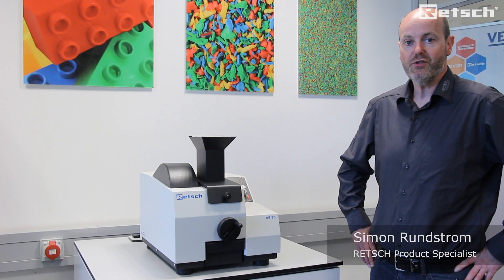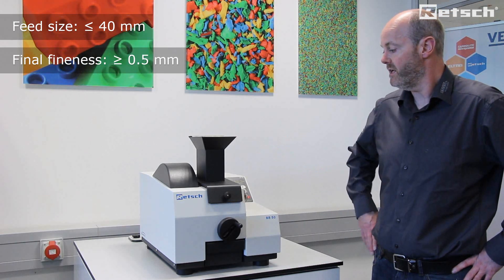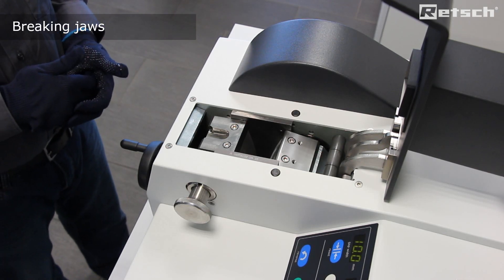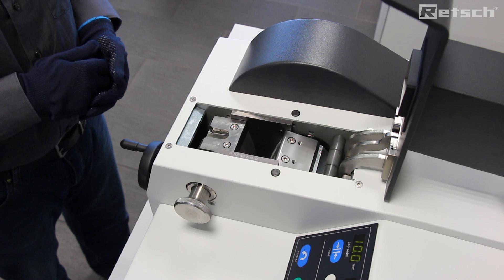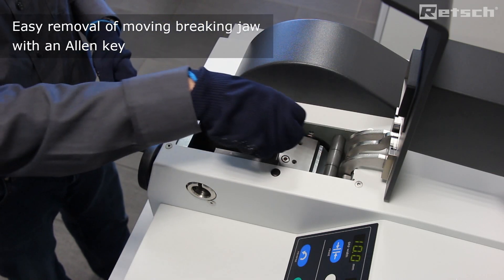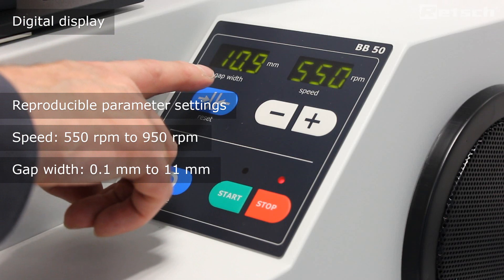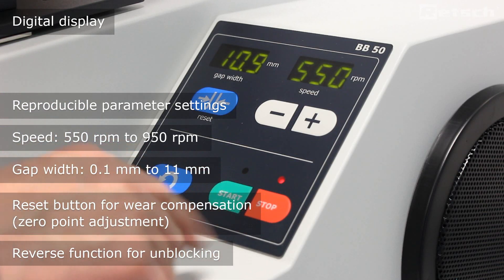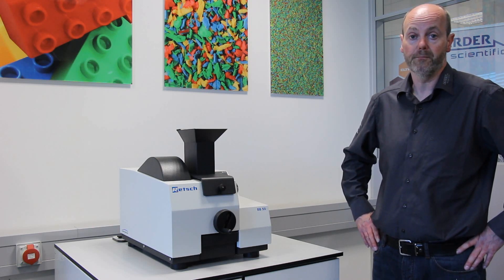Jaw Crusher BB 50 - Introduction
Jaw Crusher BB 50 has been specially designed for sample preparation in the laboratory.

It is used for the rapid, effective crushing and pre-crushing of medium-hard, hard, brittle and tough materials.

The space-saving, dust-tight jaw crusher fits on any laboratory bench and is ideally suited to crush small amounts of sample with large feed sizes gently and without loss. To avoid metallic contamination, the grinding chamber of the jaw crusher is available of ceramic materials. With its digital gap width display and zero point adjustment the jaw crusher BB 50 allows for reproducible results.

PRODUCT ADVANTAGES
✓ Powerful size reduction thanks to 1.1 kW industrial drive
✓ Compact, benchtop instrument
✓ Removable jaw for easy cleaning
✓ Adjustable speed allows adaptation to sample characteristics
✓ Wear compensation with zero-point adjustment
✓ Convenient operating keypad with digital display
✓ Memory for gap width setting
✓ Wide range of materials for contamination free grinding
✓ Large fold-back hopper
✓ Automatic wear-out notification